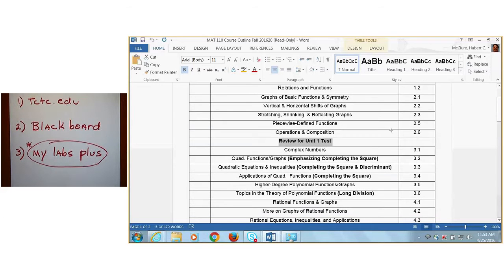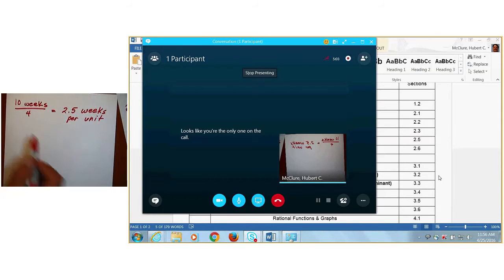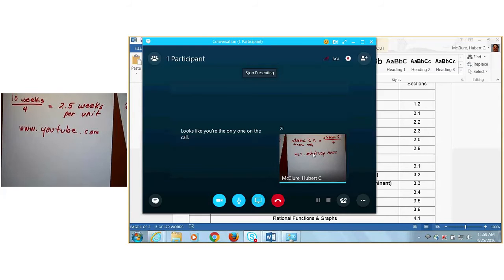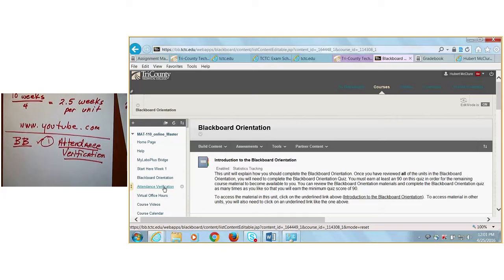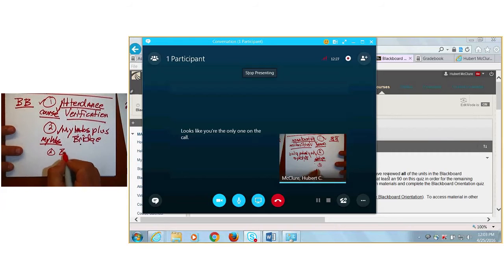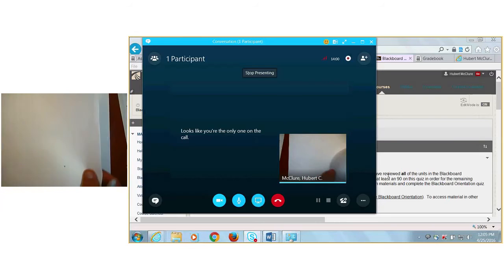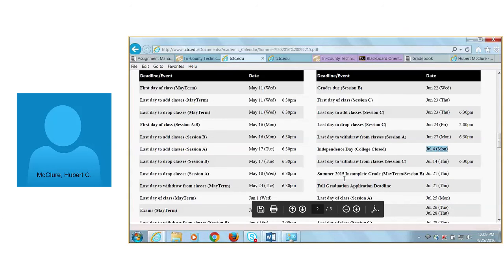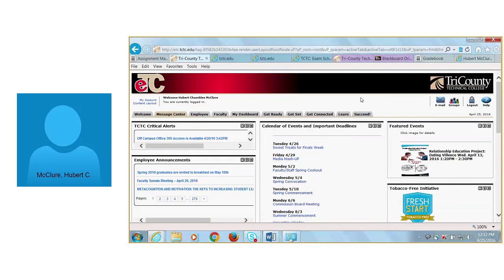MAT 110 and 120 Summer Getting Started McClure, Hubert C Monday, April 25, 2016 11 51 47 AM